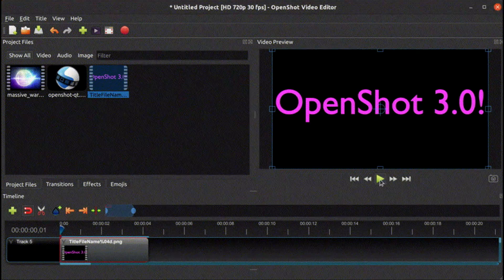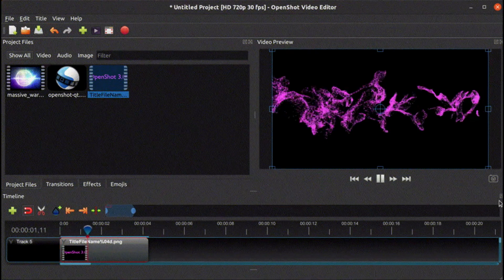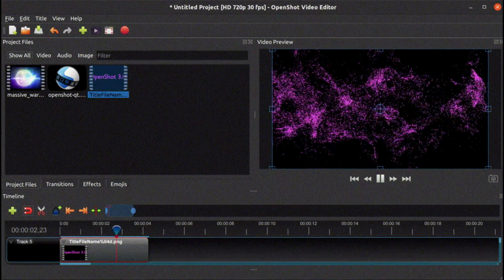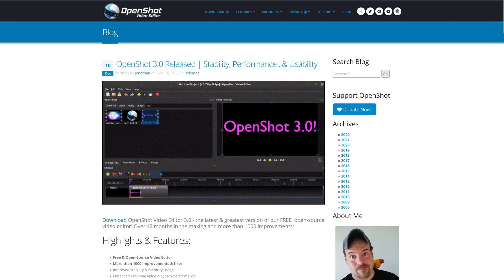OpenShot Video Editor 3.0 Released with 1000 Improvements | Linux News with Sab GFX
I am trying to upload every news related to linux, and mostly promote linux.
I upload daily, because it is better to upload what's happening currently than finding about it a week or a month later.
I share news about: Linux Distributions, Open Source Apps, Linux Destop Environments and many more.

This is a random list, if you wanna add someone here, please comment their link.